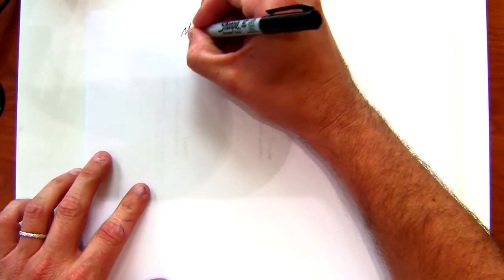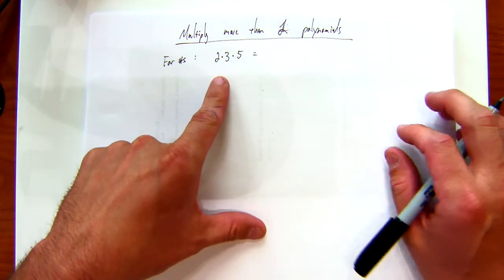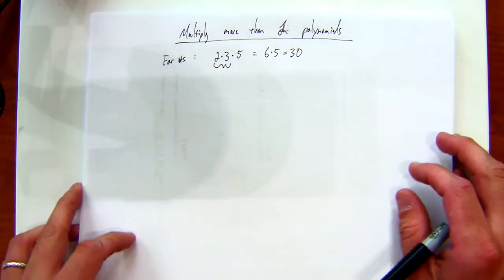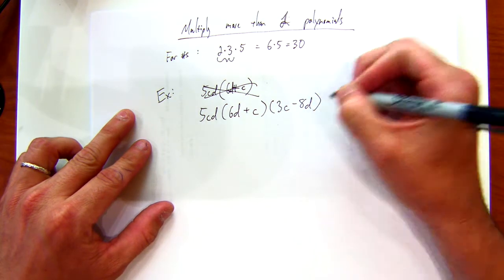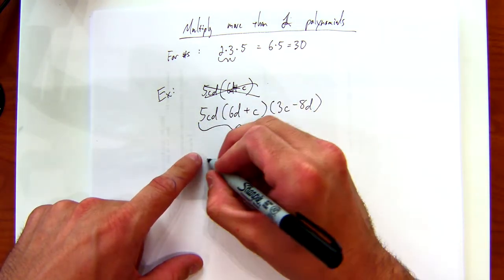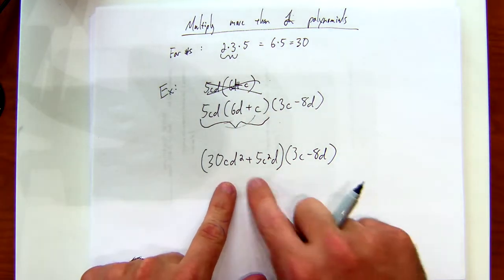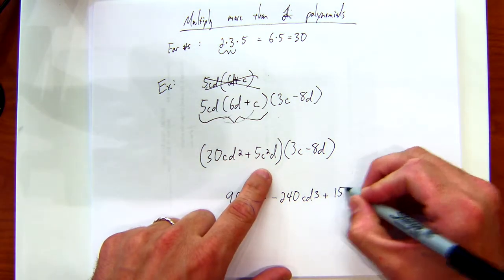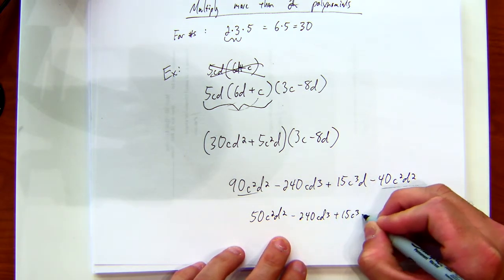Multiplying more than one polynomial